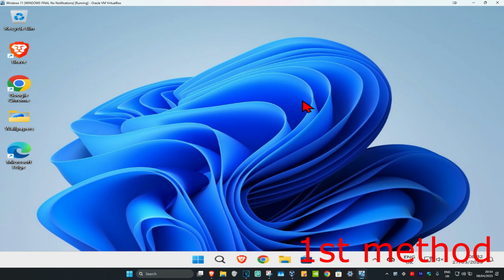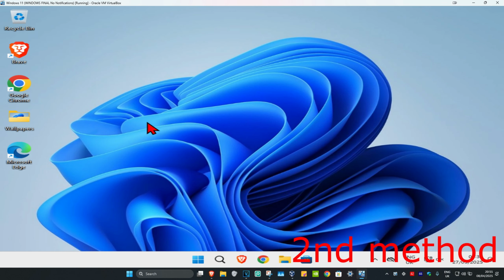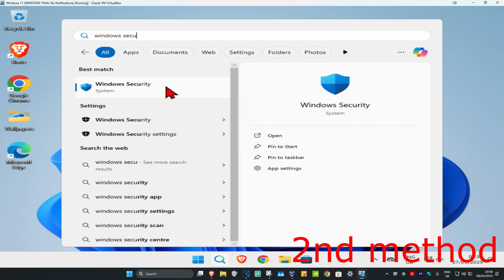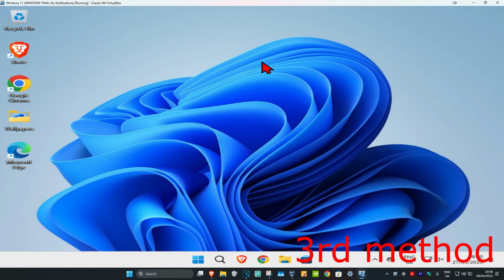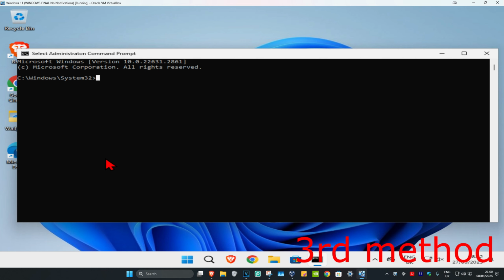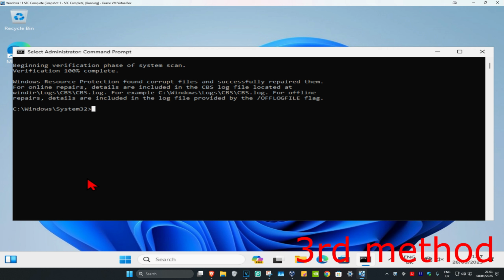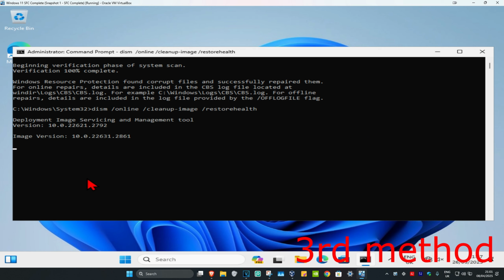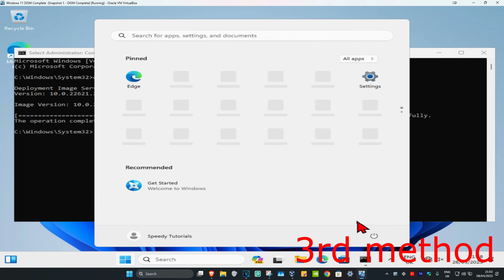How To Fix Windows Security Defender Not Working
In this video, I'll show you how to fix Windows Security Defender when it’s not working. If your Windows Defender is disabled or not responding, follow this step-by-step guide to troubleshoot and resolve the issue so your PC remains protected.

Issues addressed in this tutorial:

Fixing Windows Defender not turning on
Troubleshooting Windows Security Defender errors
Enabling Windows Defender antivirus
Repairing Windows Defender service issues
Resolving conflicts with third-party antivirus software